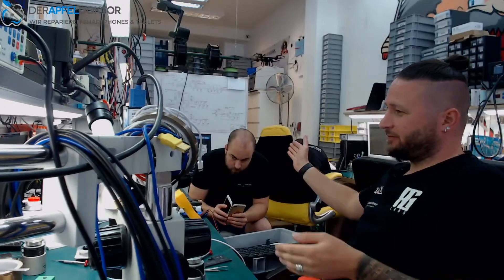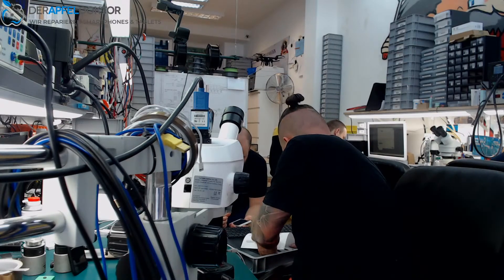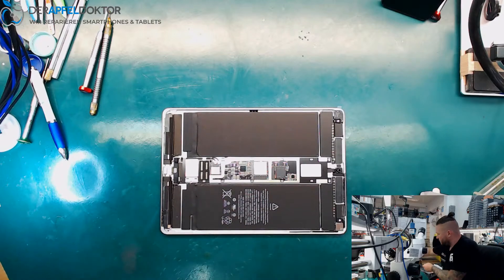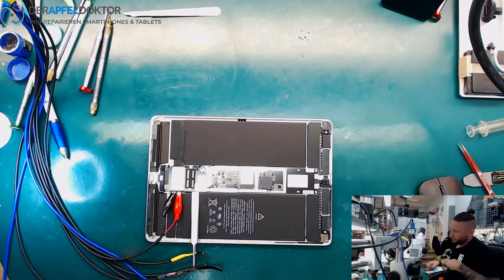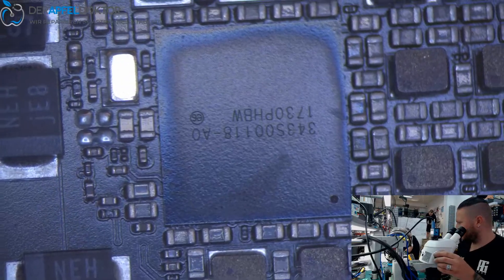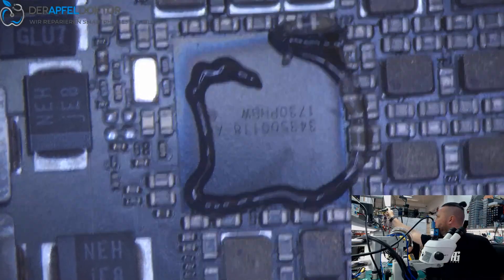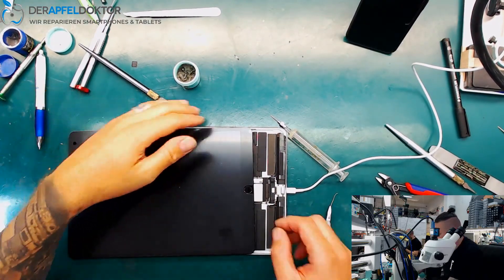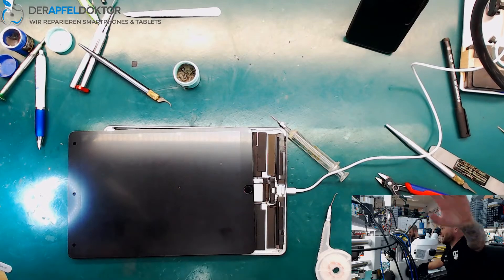LIVE STREAM - APPLE iPAD 2017 9.5" NO POWER - NO BOOT - SHORTED POWER IC - EASY FIX - ICC PRO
In this LIVE STREAM REPAIR Ben shows you the repair of an iPad 2017 9.5" with a shorted Power IC.